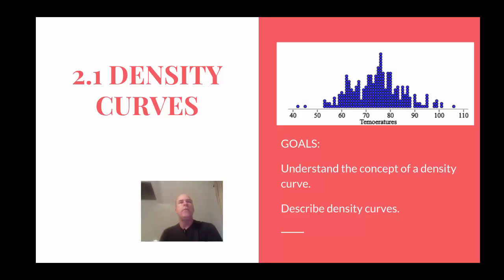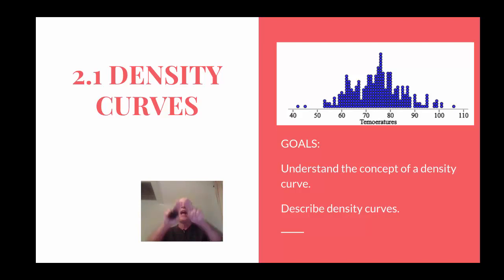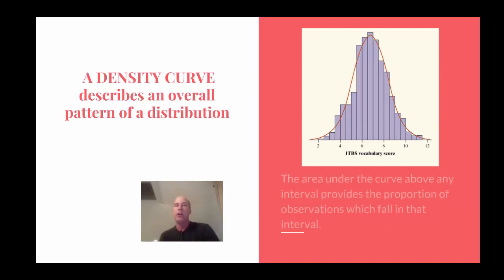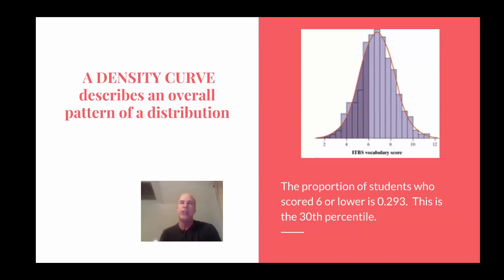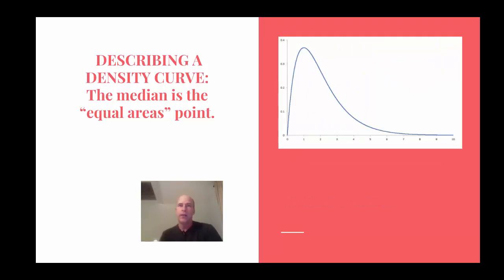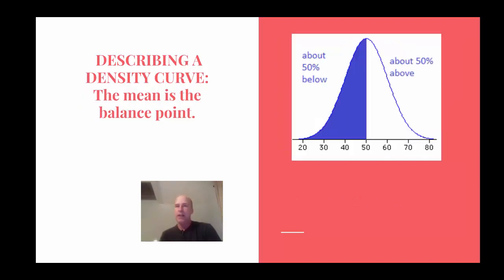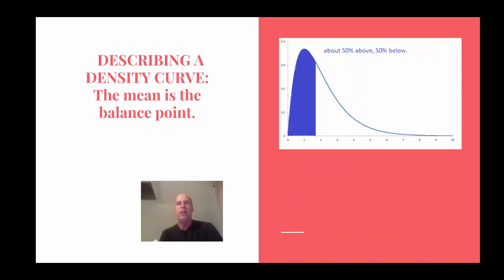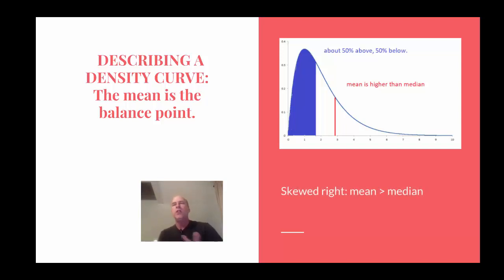TPS4e 2.1 Density Curves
Density Curves.  Position of mean and median.